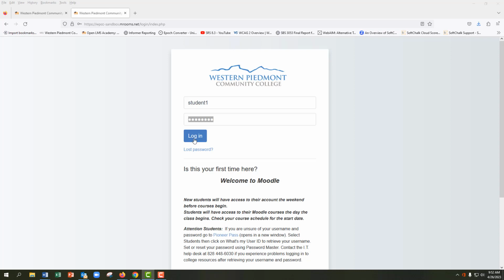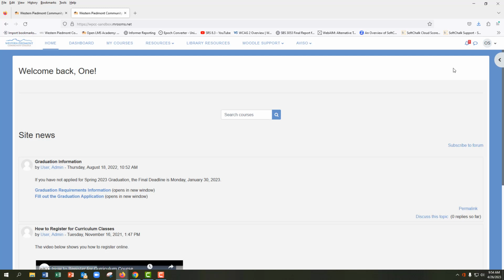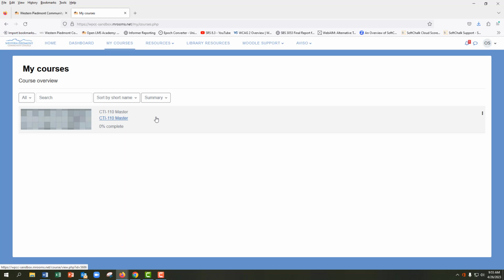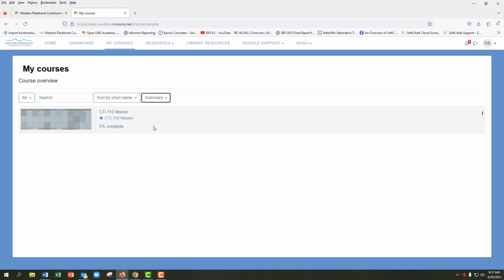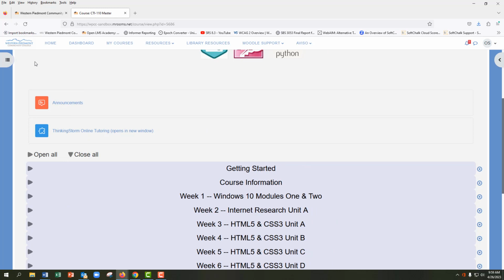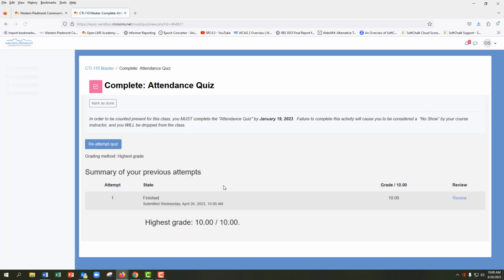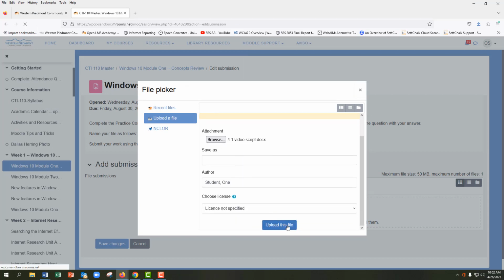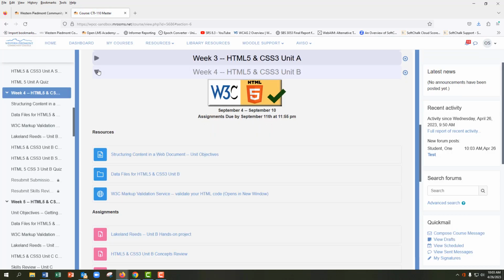Moodle 4.1 Student Tutorial